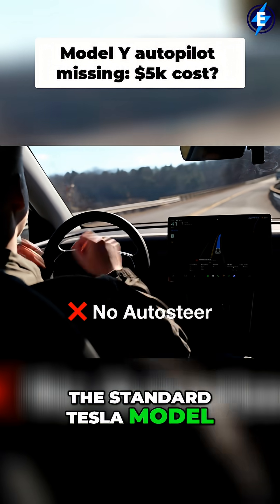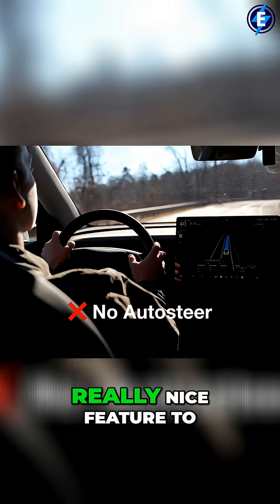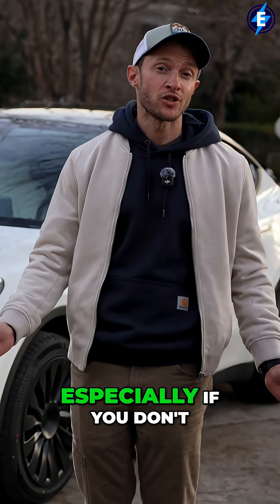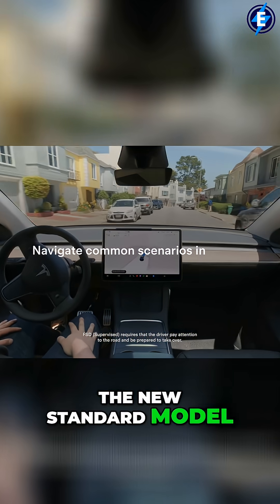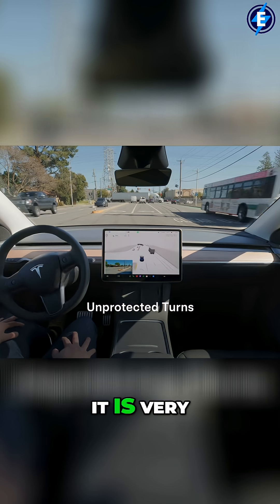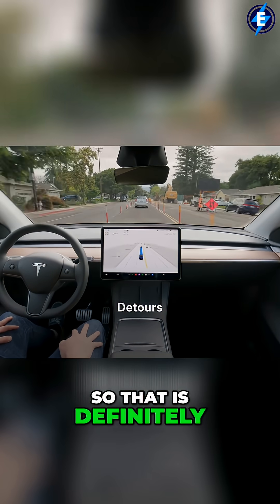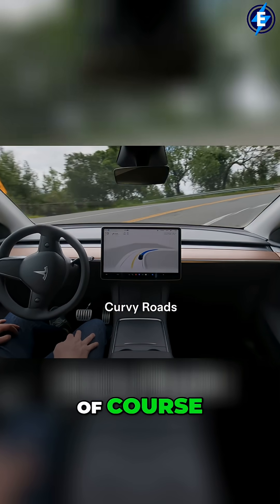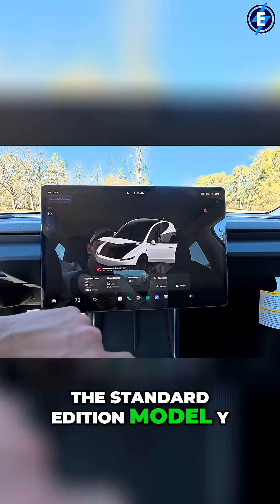Tesla Model Y Standard: Autopilot & Hardware 4 Explained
The standard Tesla Model Y lacks Autopilot—lane-keeping tech ideal for road trips. HW4 is included, promising better full self-driving. Cameras also get a noticeable upgrade.